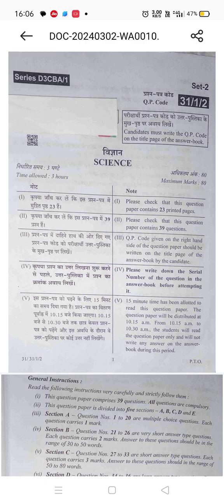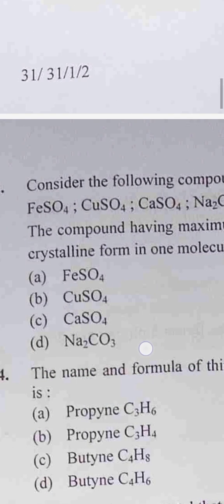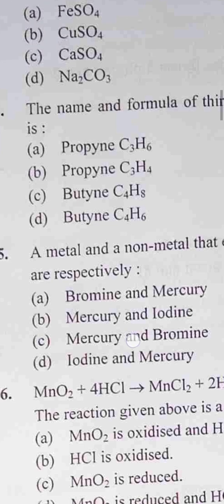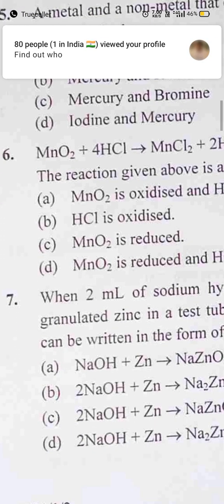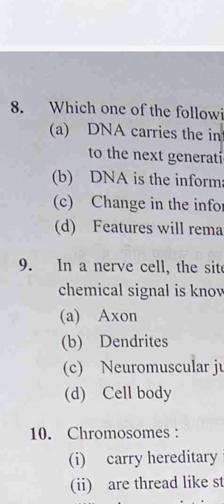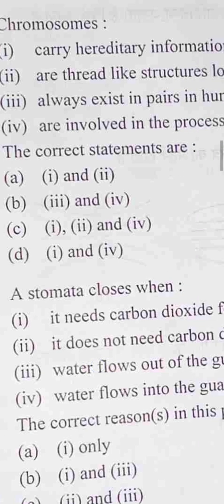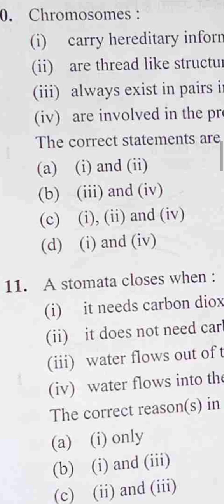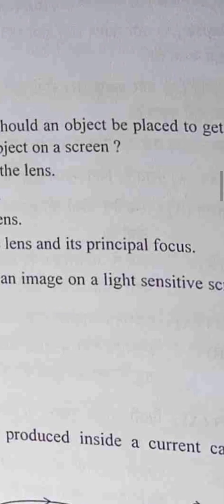X Class Science question paper solution March 2024 part 1